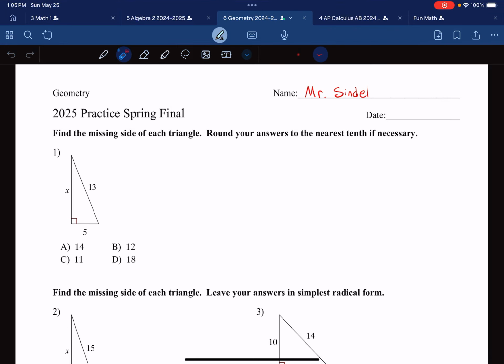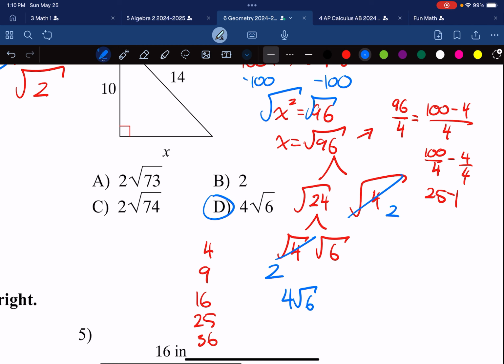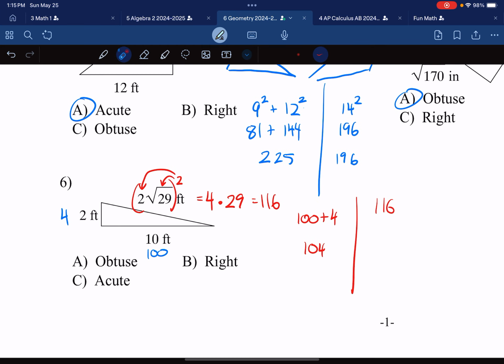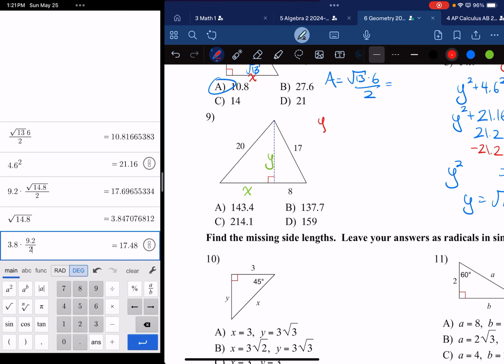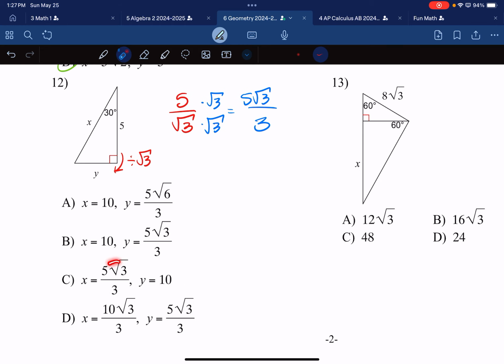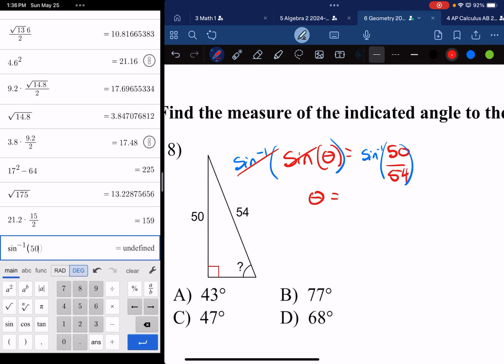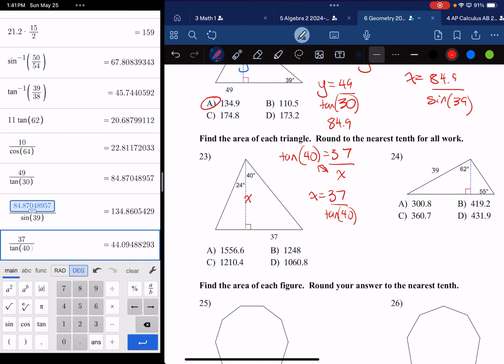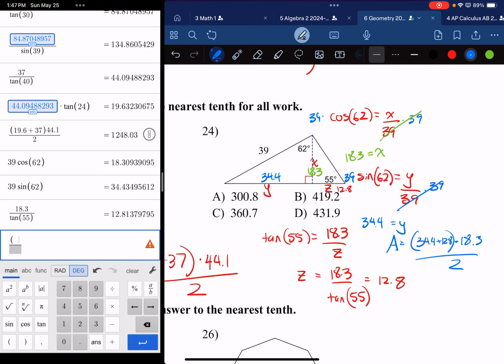Geometry Practice Spring Final (Part 1 of 2)